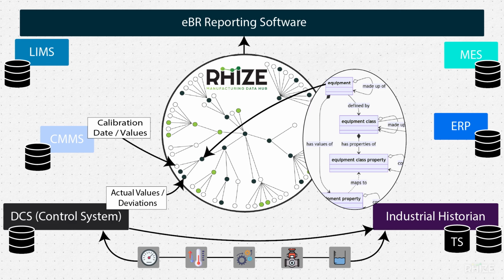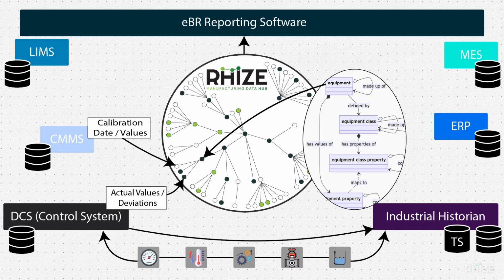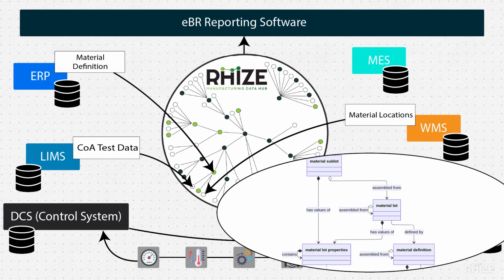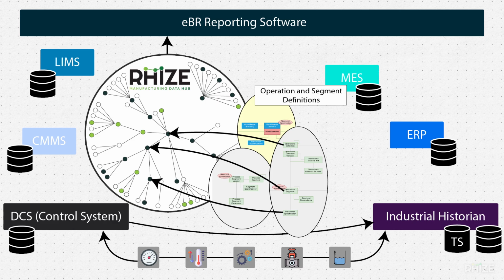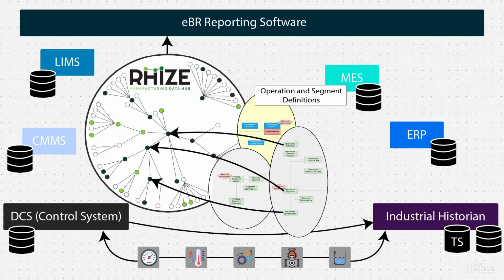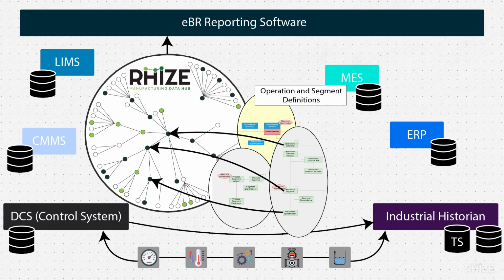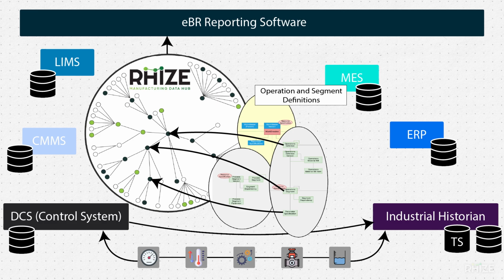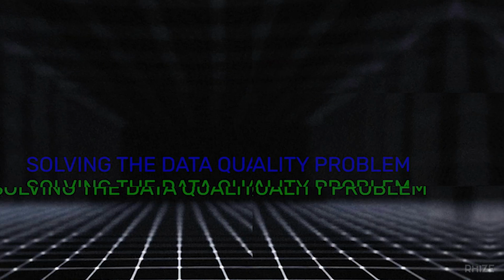Solving the Problems of Data Governance and Data Quality (Part 2)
What to learn more about Rhize?

To successfully apply the Rhize Manufacturing Ontology, you first need to deeply understand your operational use cases and what the business requires to be profitable. In this video, we dive into the core components of the ontology—equipment, personnel, materials, and processes—and show you how they map to real-world manufacturing scenarios.

Learn how to avoid common pitfalls in digital transformation, improve your data quality, and align your systems with a unified, ISA95-based framework. Whether you're dealing with static or dynamic processes, this video will guide you through the critical steps of building an effective, scalable operational model.